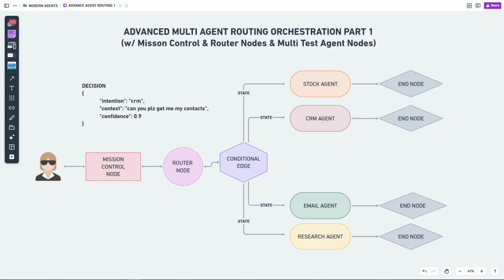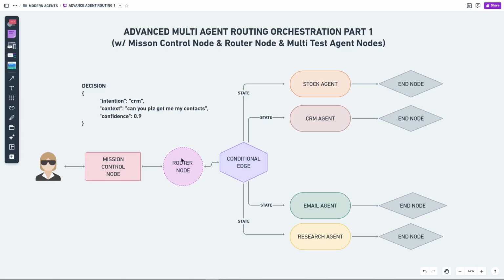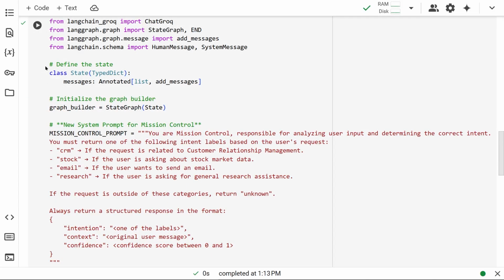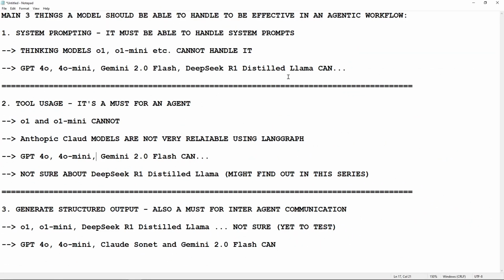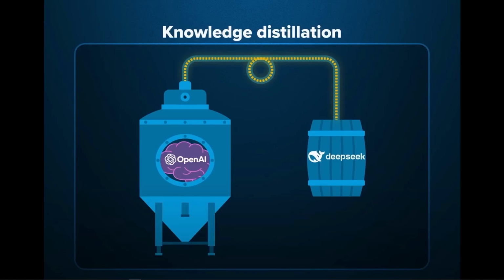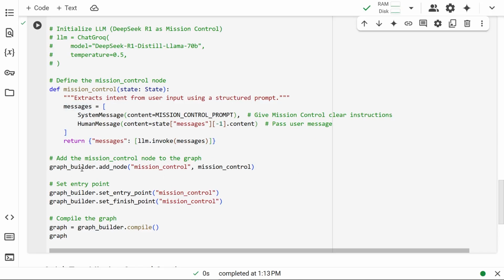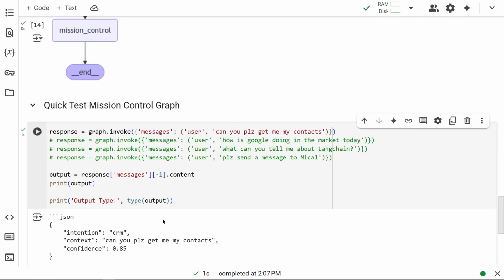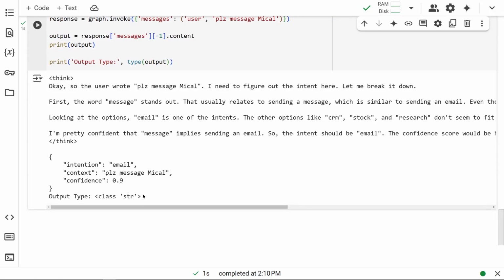Advance AI Agent Routing Workflow w/ LangChain, LangGraph, LangSmith & DeepSeek R1 Llama: Part 1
Unlock the power of advanced AI agent workflows! In Part 1 of this tutorial, we dive into building a sophisticated multi-agent routing system using the cutting-edge tools of the LangChain ecosystem: LangChain, LangGraph, and LangSmith.  We'll explore how to orchestrate complex interactions between multiple AI agents, each specialized for specific tasks, and how to effectively route requests based on user intent and context.

This video covers:

* Conceptual Overview: Understanding the architecture of our advanced multi-agent routing system, featuring a Mission Control Node, Router Node, and multiple specialized agent nodes (Stock Agent, CRM Agent, Email Agent, Research Agent).
* LangChain Integration: Learn how to leverage LangChain's powerful framework to create and manage individual AI agents and their interactions.
* LangGraph for Orchestration: Discover how LangGraph helps visualize and manage the complex flow of information and decision-making within our multi-agent system.
* LangSmith for Monitoring & Debugging: See how LangSmith provides essential tools for tracking, debugging, and optimizing your AI agent workflows.
* DeepSeek R1 Llama Foundation: We'll be utilizing the impressive DeepSeek R1 Llama model as the foundation for our AI agents, showcasing its capabilities within this advanced architecture.
* Decision Making & Conditional Routing: We'll walk through a practical example of how the system makes decisions based on user input (e.g., "get me my contacts") and routes the request to the appropriate CRM Agent using conditional logic.

Who should watch:

* AI developers looking to build sophisticated multi-agent systems.
* Anyone interested in LangChain, LangGraph, and LangSmith.
* Developers seeking to improve the efficiency and effectiveness of their AI workflows.
* Those curious about the potential of large language models like DeepSeek R1 Llama.